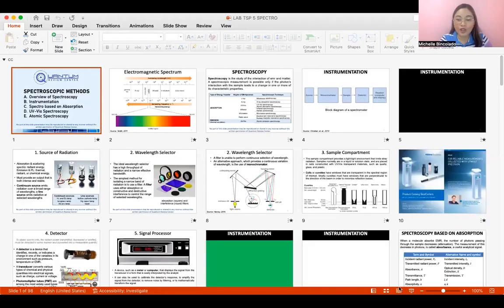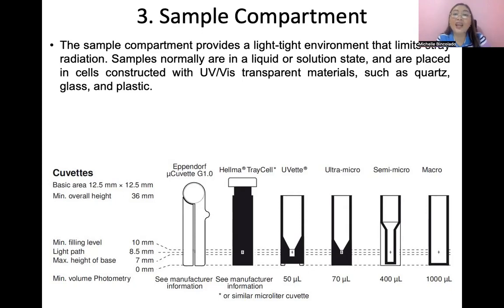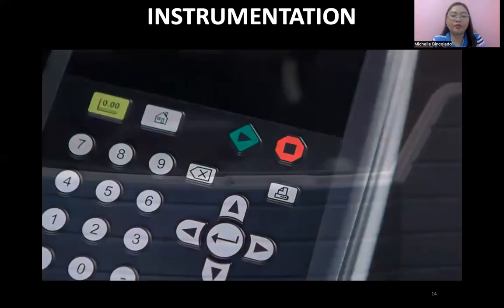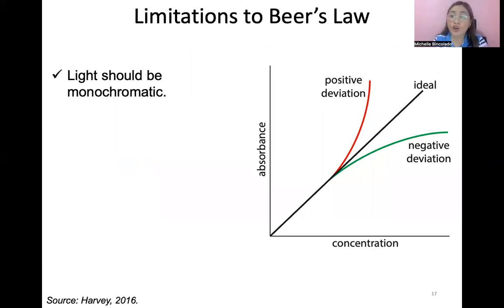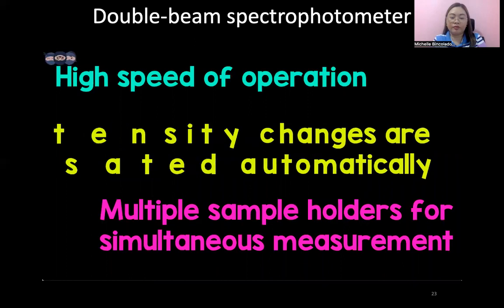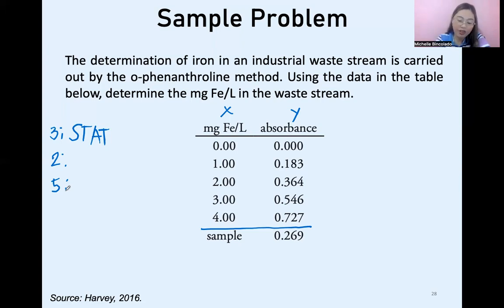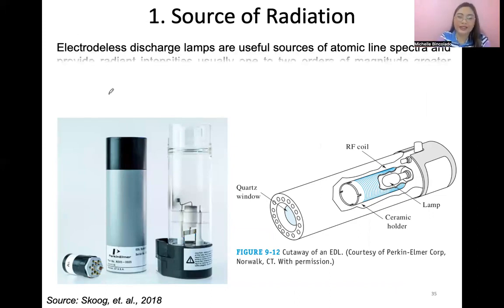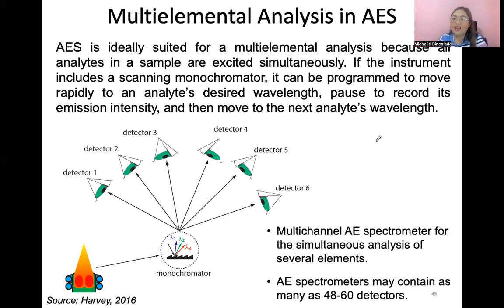Analytical Chemistry - PT 8 Part 1 of 2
Chemist Review Oct 2022

Note: After watching this video, please proceed to Part 2.

These reference materials are intellectual property rights of QRC.

Mentor: Ms. Michelle Bincolado, RCh, MSc
Quantum Review Center
We'll take you to the next level.